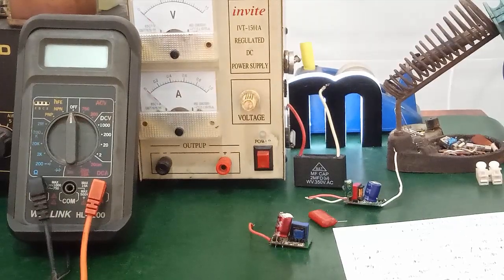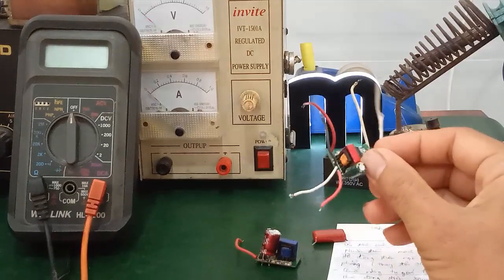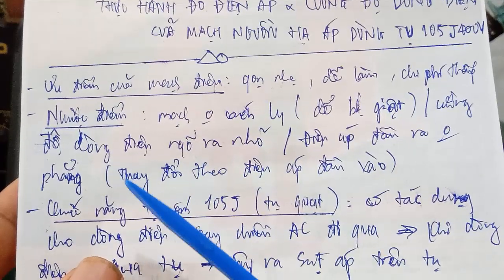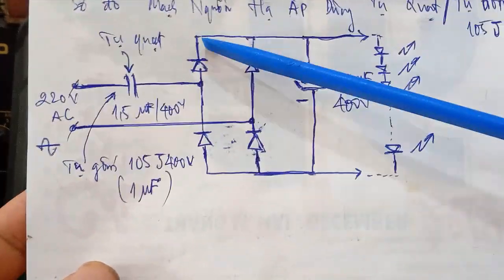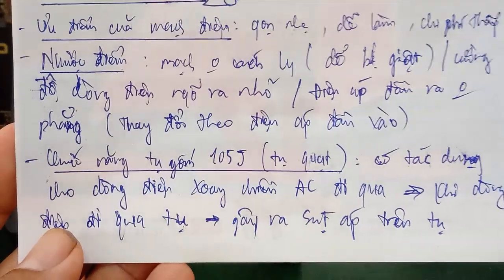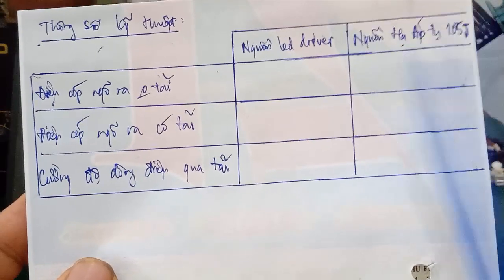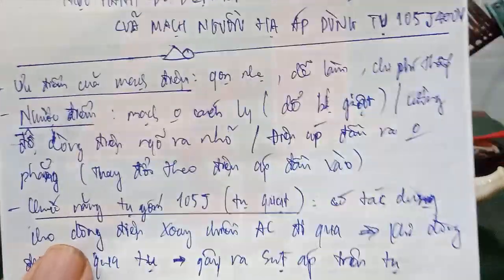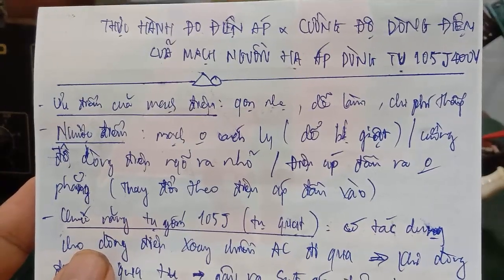Sửa Led Driver - Thực Hành Đo Cường Độ Dòng Điện - Điện Áp Ngõ Ra Của Mạch Hạ Áp Dùng Tụ Điện 105J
- Video hướng dẫn cách đo cường độ dòng điện - điện áp ngõ ra ... của mạch nguổn hạ àp dùng tụ gốm 105j 400v thay thế cho mạch nguồn led driver bị hư IC nguồn ...